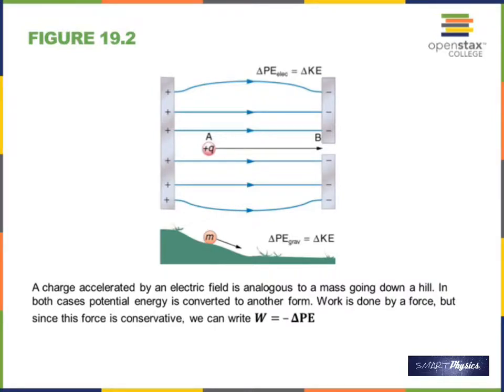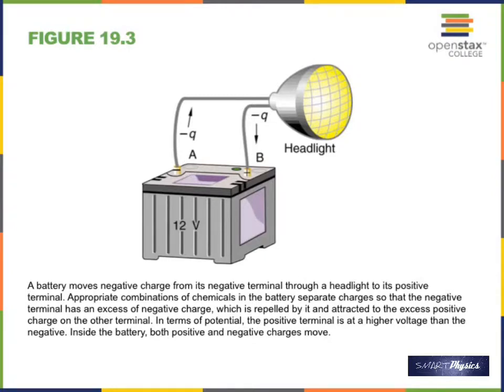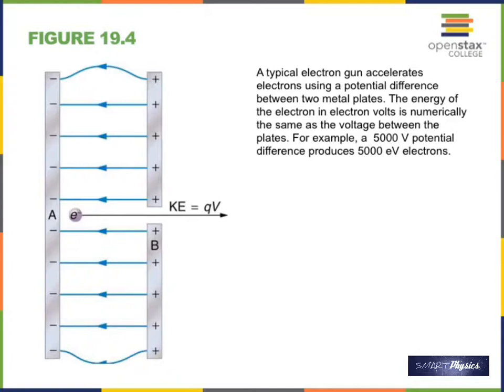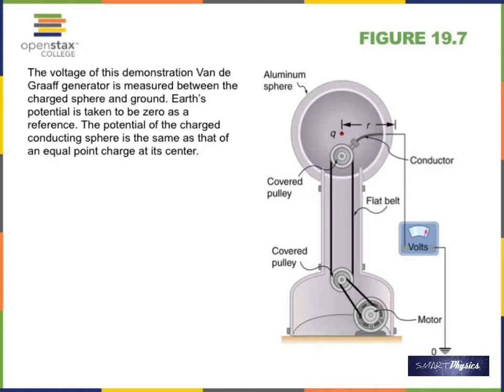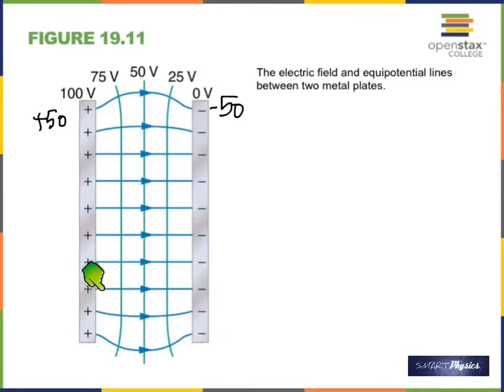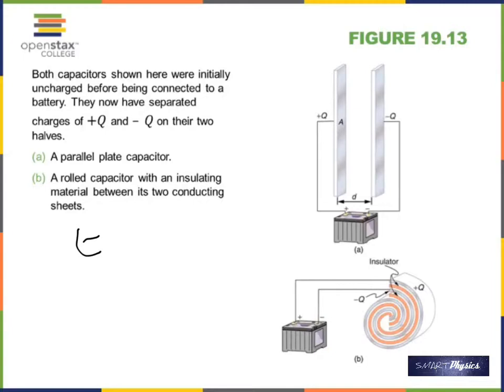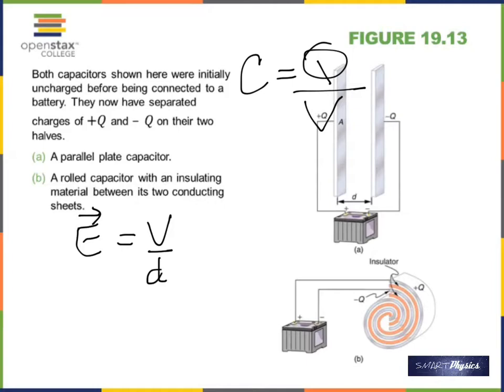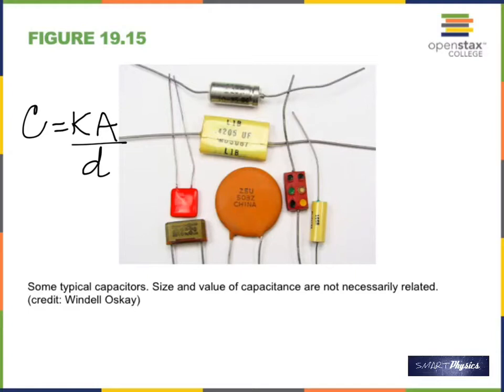Lecture on Electric Potential and Capacitance